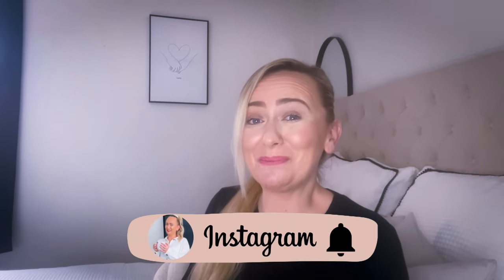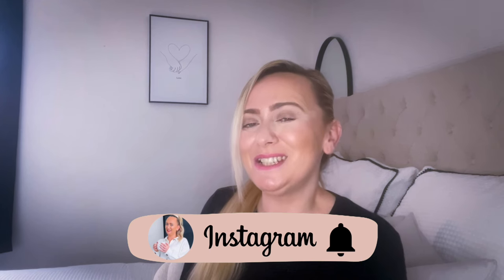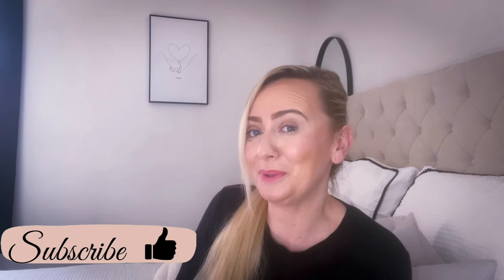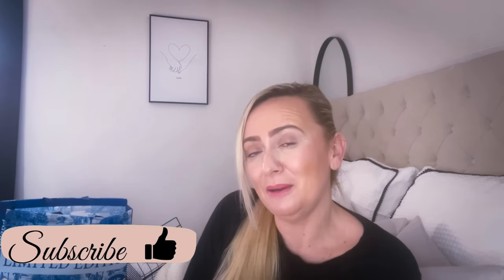POUNDLAND HAUL 😱 - HUGE HOME & EASTER ITEMS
Hello my lovelies Spring has sprung in @poundland

In todays video I am showing you the items I’ve picked up from  @poundland   recently went I and took you with me,  I'm absolutely loving the New Easter Range in @pepco6146 @poundland

Have you been into Poundland to take a look at their new bits, Also in this haul I'm showing you what i picked up from the new home range - I have to say I'm loving @poundland at the moment and it is by far my favourite store for Easter Décor

I upload on a Thursday at 12pm and a Sunday at 10am - If you find my content enjoyable then please consider subscribing - Also hit that notification bell so that you don't miss any uploads